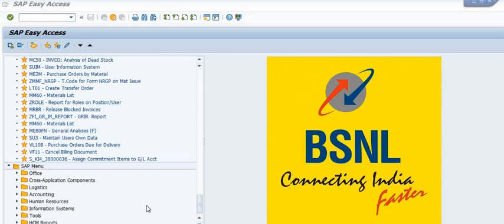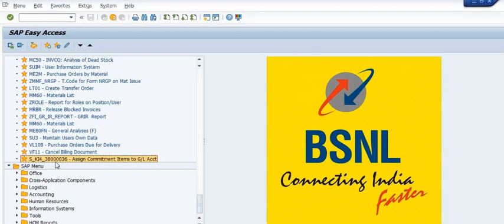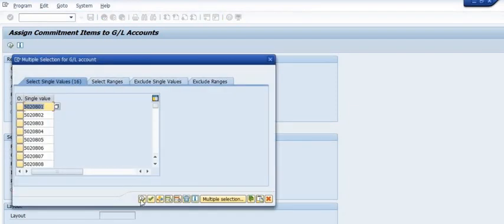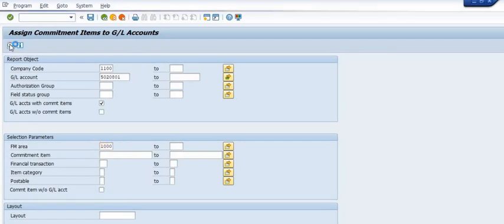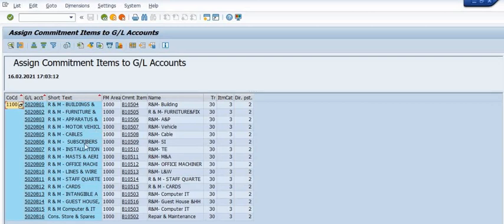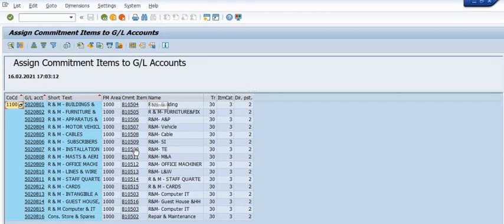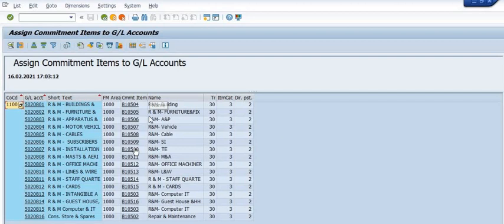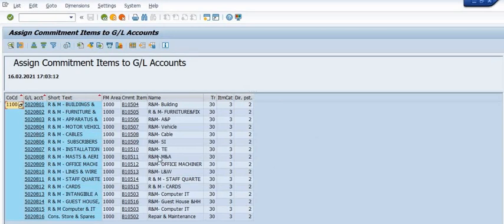How to check Commitment Item with respect to any GL Account in SAP II